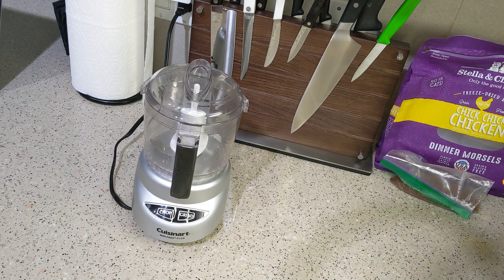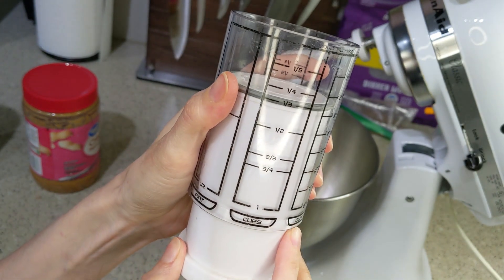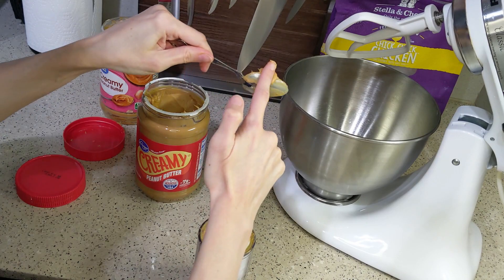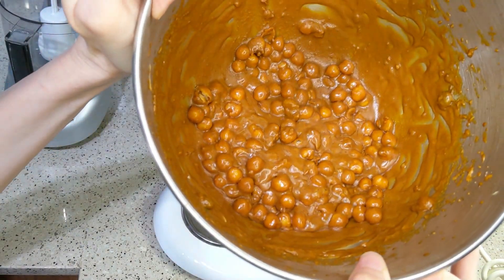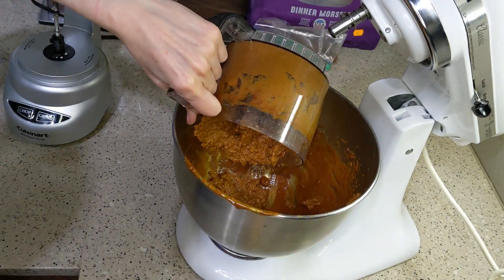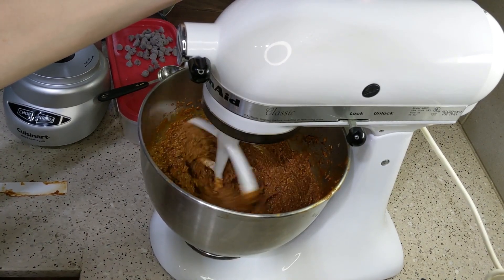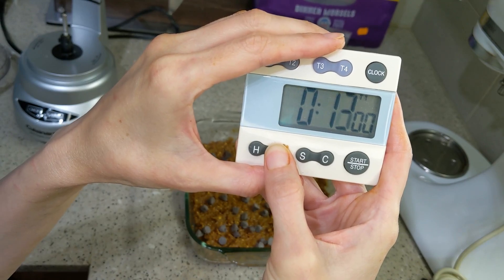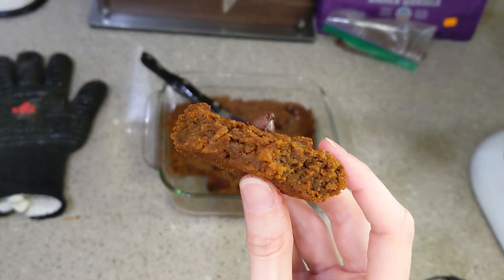Chocolate Chip CHICKPEA Blondies Brownies | Vegan, Gluten Free, Sugar Free GF | BEAN BROWNIE recipe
These easy-to-make, sweet and delicious chickpea blondies brownies are super satisfying, and they're gluten-free, sugar-free, and vegan.

I substituted molassas for maple syrup, which is why mine are so dark.